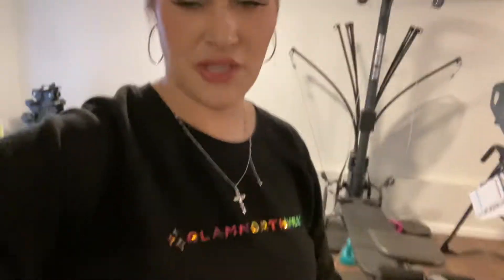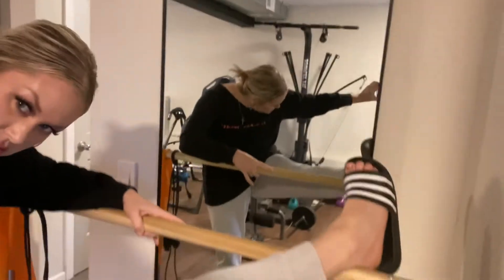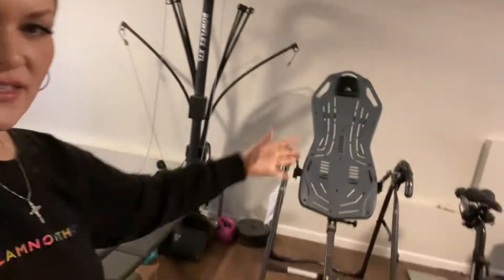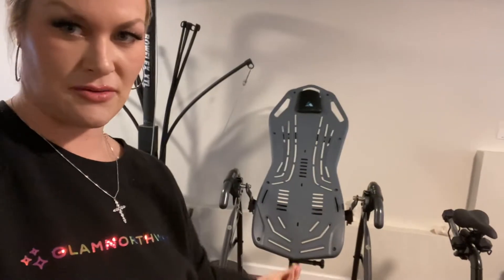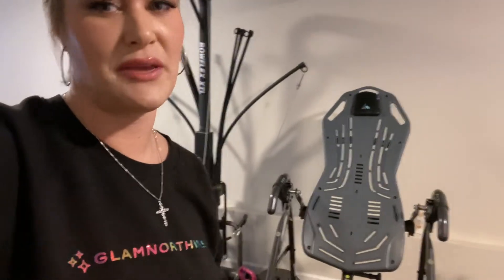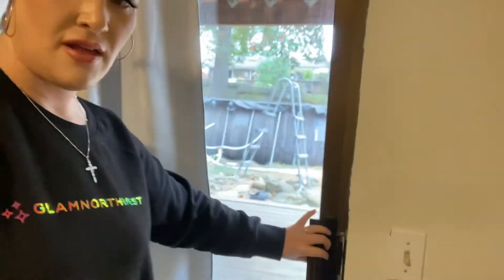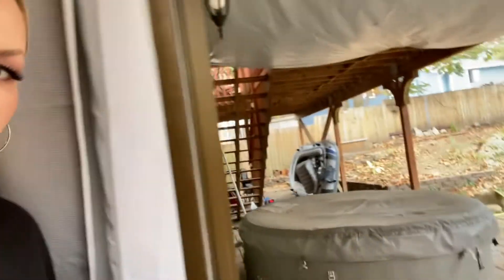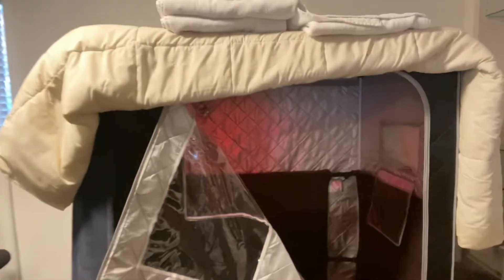My Morning Routine-a Natural Alternative to Botox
Watch for the hidden secrets of staying wrinkle free.